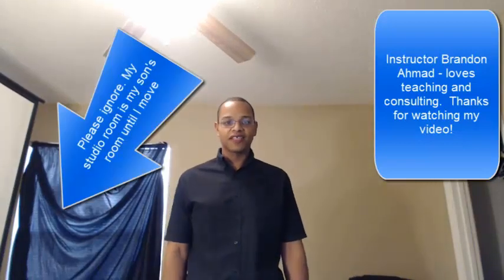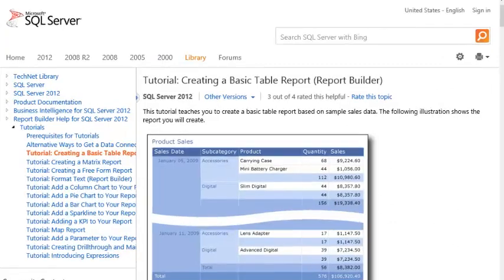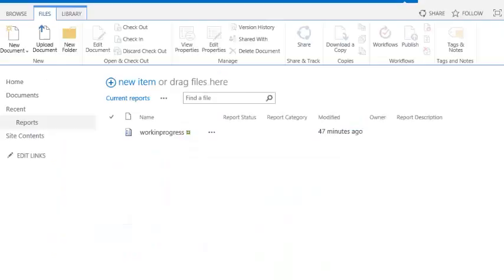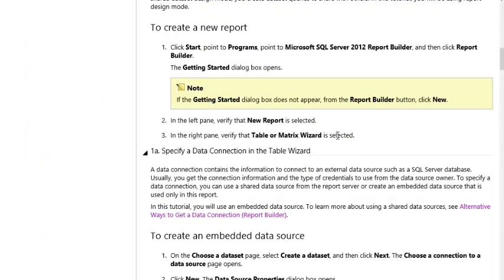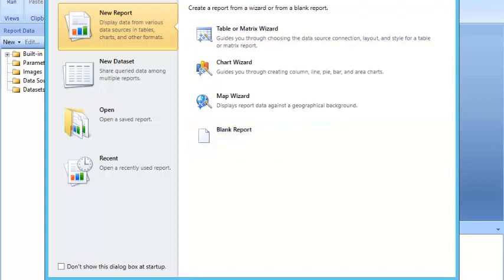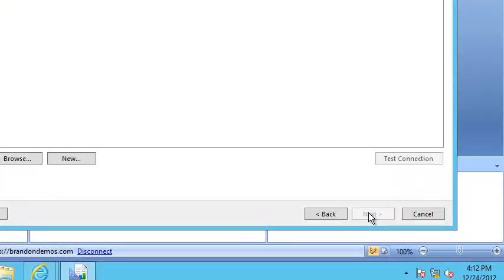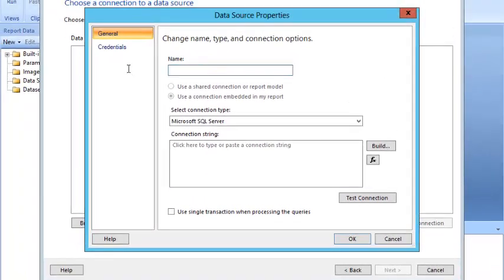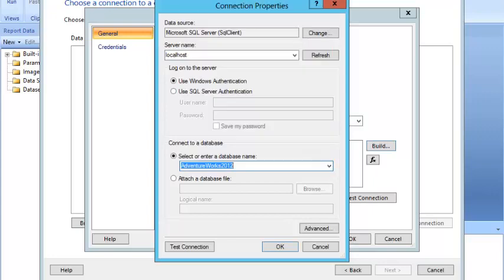Report Builder 3.0 for SQL Server 2012 Part 1A: Create Your First Table Report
This is the first of several videos which aims to teach a beginning user Report Builder 3.0.  We use a SharePoint 2013 environment to display the results.  The best thing about these labs is that you can do them also.  You just simply need a test machine, which you can get from free from Microsoft or as a 6 month trial.  Hope you enjoy this series.  Learning how to do microsoft reporting is worthwhile!
http:--msdn.microsoft.com-en-us-library-dd255273.aspx..  In part 1, we learn how to create a basic table report.  We are going to demystify the terms, data source, dataset, row groups, and values with a real example.  Watch my explanations especially as I'll tell you plenty of things that aren't in the tutorials.